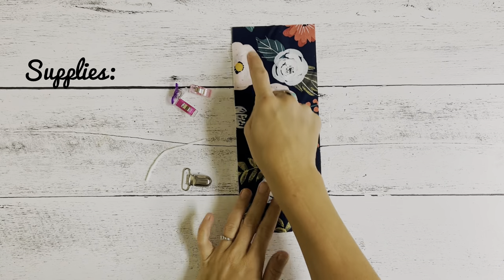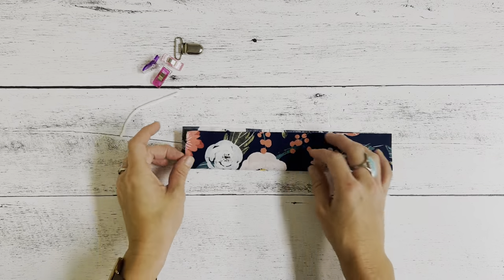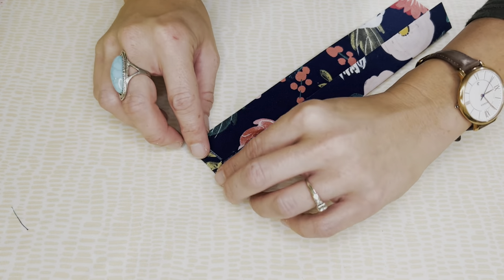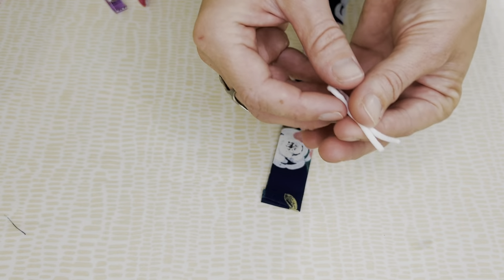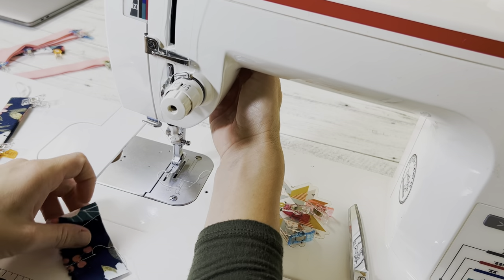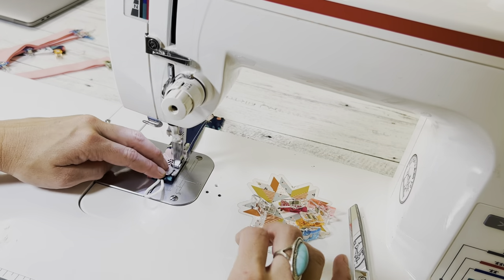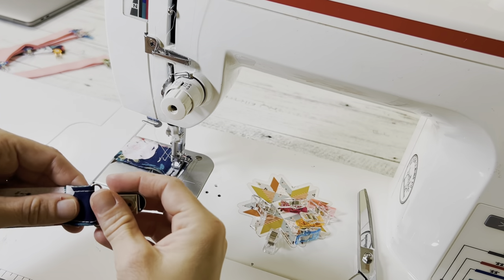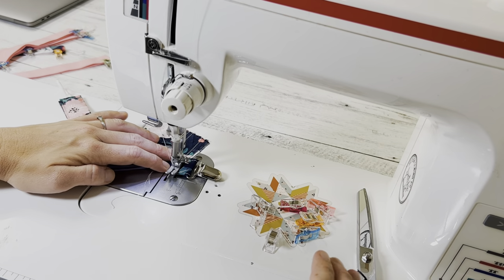How to Make a Pacifier Clip- Scrap Busting & Easy Baby Gift Idea!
Looking for an inexpensive baby gift idea? This tutorial doubles as this, and a scrap-busting project! Follow along with this quick video as I show you how easy it is to make a pacifier clip.

Supplies:
-4"x10" Piece of Fabric
-1" Pacifier/Suspender Clips
-6" piece of 1/8" Soft Elastic Cord
-Sewing Clips- these even come in a cute tin!
-Iron- This is what I use, but any will work
-Sewing Machine